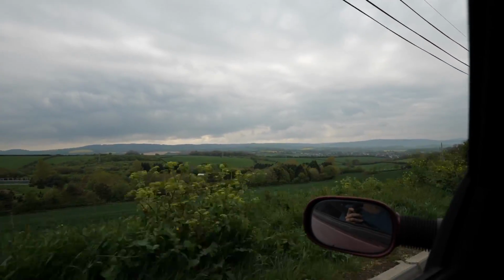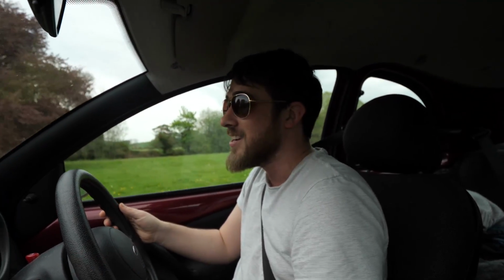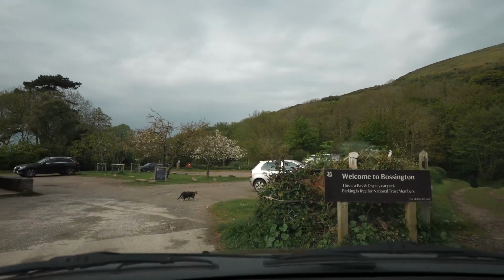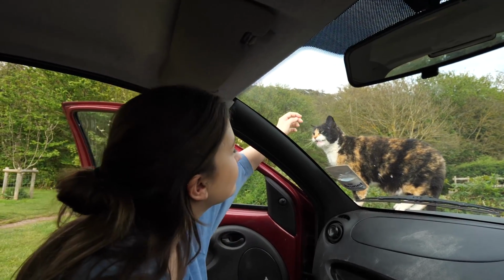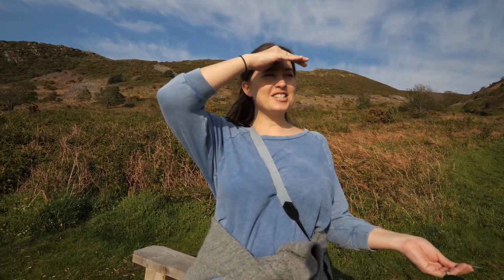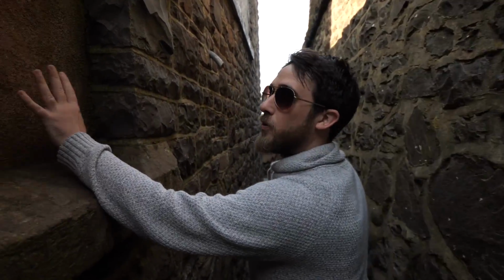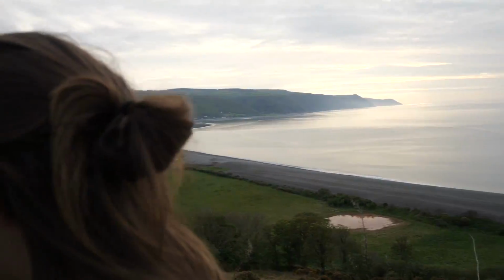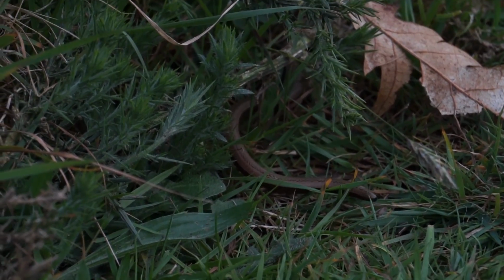Exmoor National Park | South West Coast Path | Minehead Somerset | England Road Trip Travel Vlog 26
Exmoor National Park | Minehead Somerset | England Road Trip Travel Vlog 26

Exmoor National Park in Somerset and North Devon is a great place for English countryside and coastal views. This is the last lag of our UK road trip travel series before going to Turkey. We take the Bossington walk near Minehead to see breathtaking views of the South West England and check out a part of the South West Coastal Path, Englands longest path. We go to search for some UK nature and found a slow worm.

About Travel Beans:

Welcome to the official Travel Beans YouTube channel! On this channel, you’ll find a variety of travel and vlog content, in which you’ll see us in places like Thailand, Japan, USA, Slovenia, and more.

In 2017 we left home with just £500 in our bank account and a dream to make a sustainable full time travel lifestyle happen! We are now living our dream as digital nomads and want to inspire you to create your own story, whatever it may be!

After 5 years of aimless, yet enjoyable, backpacking around the world we found ourselves in New York City battling with depression. At this point, we decided to go home and confront this problem head on. After 6 tough months at home we decided to go away again, but this time with a goal in mind.. to turn travel into a lifestyle.

Our time spent battling depression has influenced our outlook on life dramatically! We are now traveling the world in search of what makes us happy. In our vlogs, we talk openly and honestly about our travel experiences, the digital nomad life and depression. We hope our videos can help to inspire you to create a life that makes you happy!